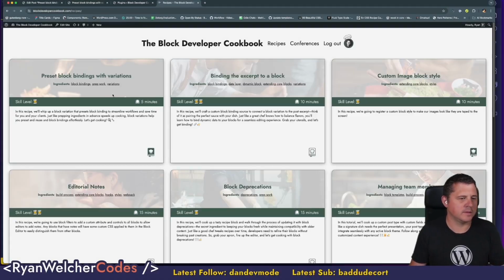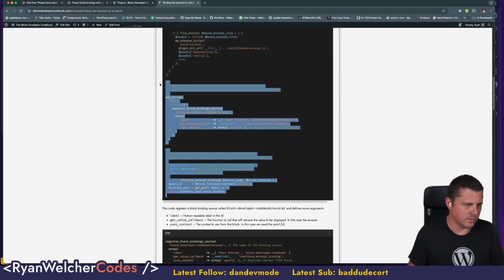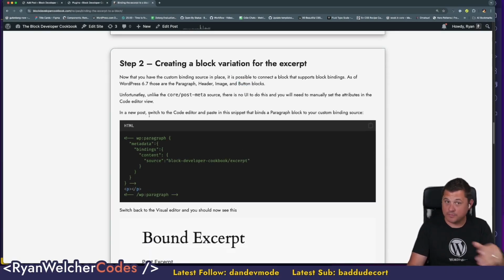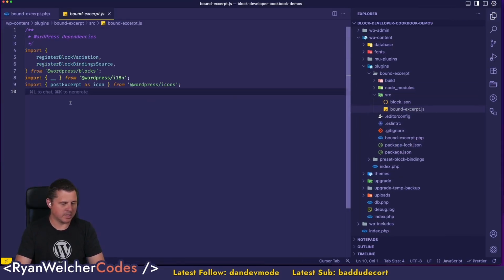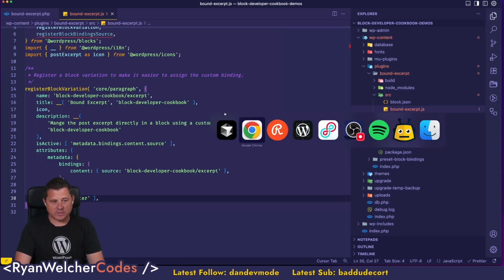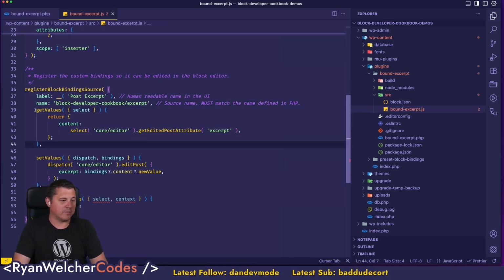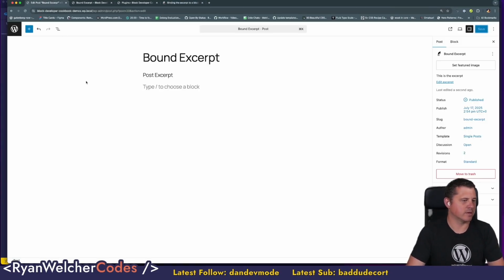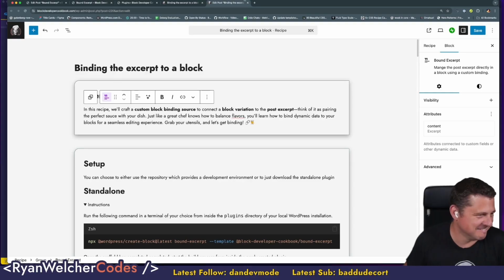The WordPress Developer's Guide to MASTERING Custom Block Bindings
In this recipe, we’ll craft a custom block binding source to connect a block variation to the post excerpt—think of it as pairing the perfect sauce with your dish. Just like a great chef knows how to balance flavors, you’ll learn how to bind dynamic data to your blocks for a seamless editing experience. Grab your utensils, and let’s get binding! 🔗👨‍🍳

00:00 Introduction to Binding Excerpts
00:37 Setting Up the Custom Block Binding Source
00:52 Activating and Testing the Plugin
00:58 Defining the Custom Binding Source
02:31 Connecting the Block to the Post Excerpt
03:57 Creating a Block Variation
06:04 Registering Block Binding Source on Client Side
08:47 Final Testing and Permissions
09:10 Conclusion and Real-World Application